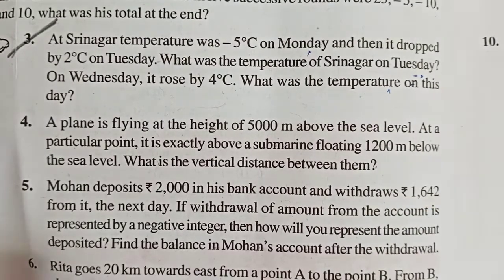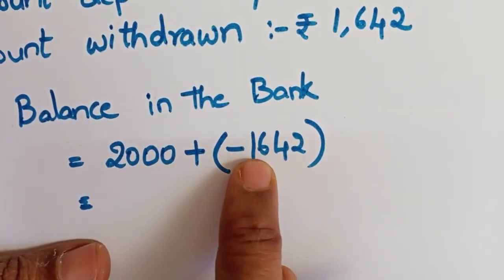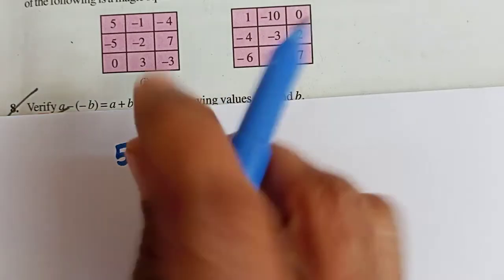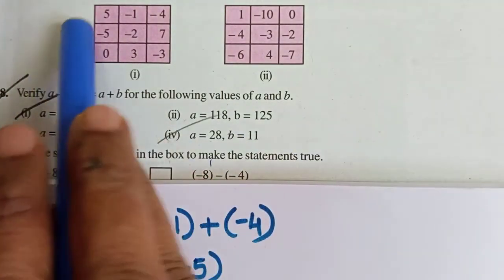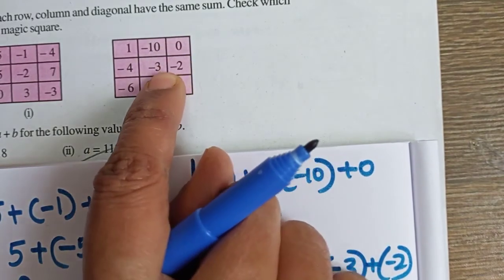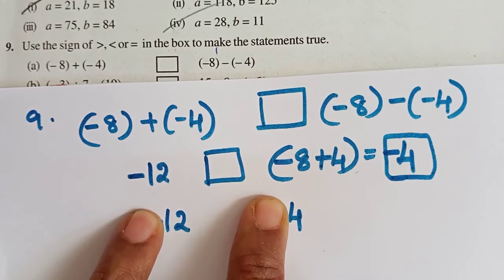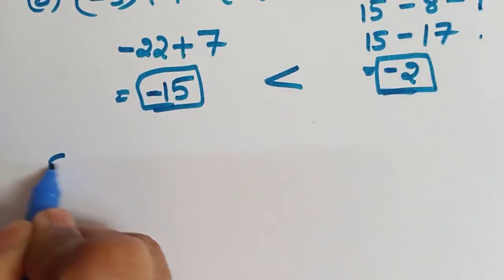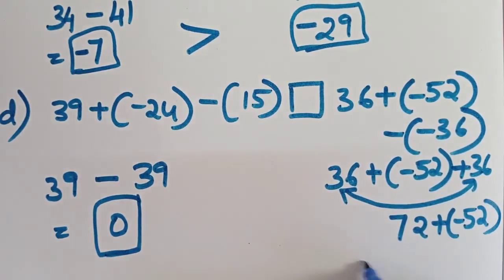Class 7 Maths: INTEGERS (part 3)